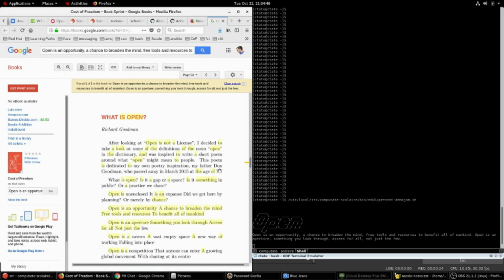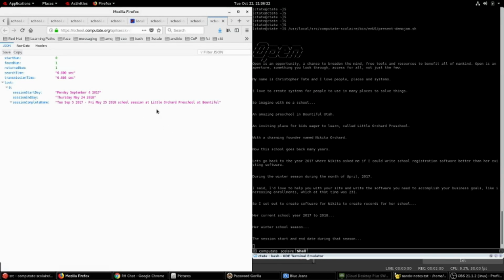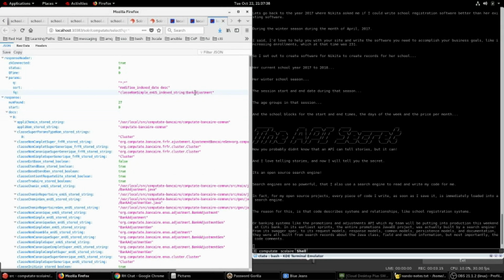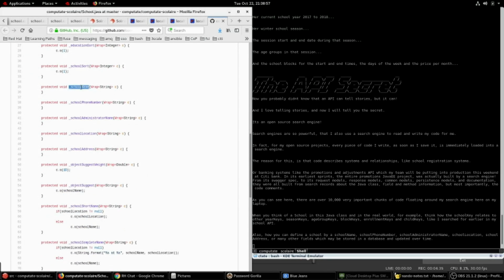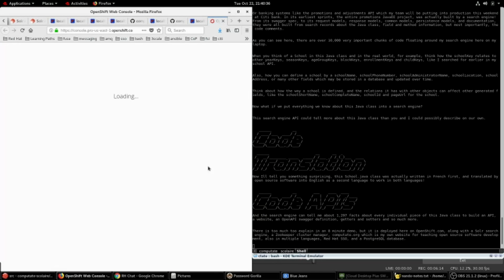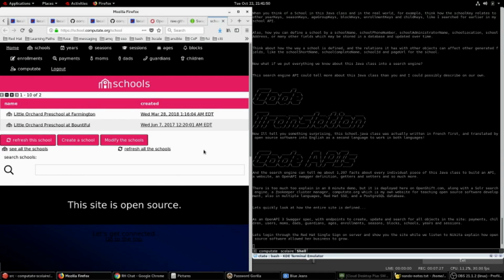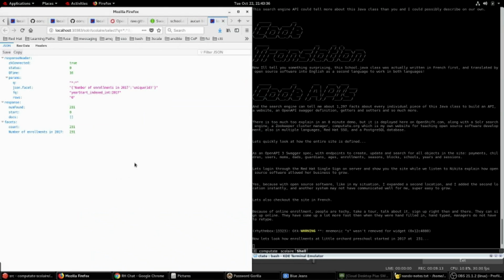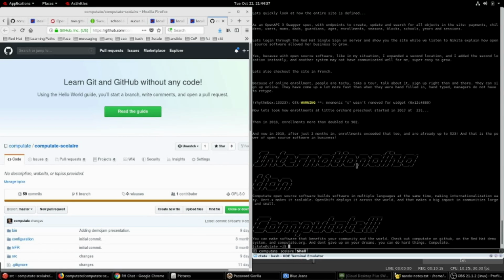Open source, online school enrollment software in multiple languages.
I asked the preschool founder, "Does an individual have the power to make business better with open source software?"

The preschool founder said, "Yes, because with open source software, like in my situation, I expanded a second location, and I added the second location instantly, and another system may not have communicated well for me, super easy to grow."

I asked the preschool founder, "Have you seen growth from 2017, 2018, 2019 that you think the enrollment system has helped with?"

The preschool founder said, "Yes, because of online enrollment, people are techy, take a tour, talk about it, sign up right then and there. They can sign up online. They have come up a lot more fast then when they were hand filled in, hand typed, managers do not have to retype."

## What's next for computate-scolaire

Now lets look how enrollments at little orchard preschool started in 2017 at  231...

Then in 2018, enrollments more than doubled to 502.

And now in 2019, after just 2 months in, enrollments exceeded that too, and are already up to 523! And that is the power of open source software in business!

Computate open source software builds software in multiple languages at the same time, making internationalization easy. Vert.x makes it scalable. OpenShift deploys it across the world, and that makes a big impact in communities large and small.

You can make software that benefits your community and the world. And dont give up on your dreams, you can do hard things. Computate.